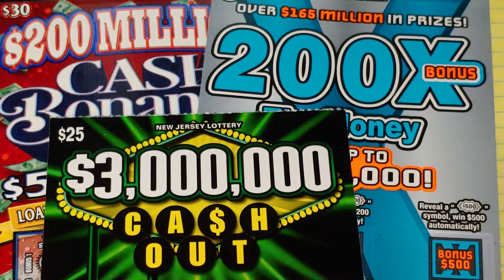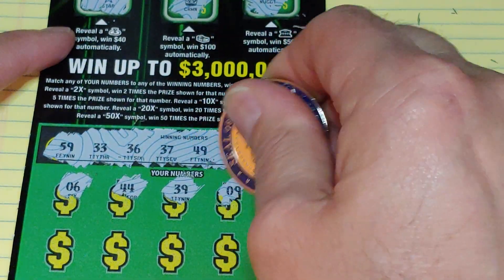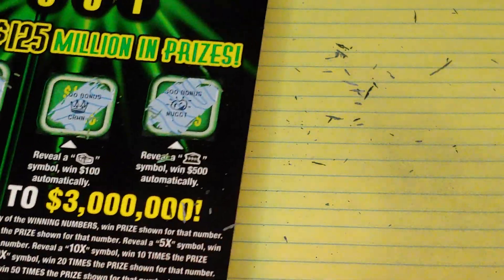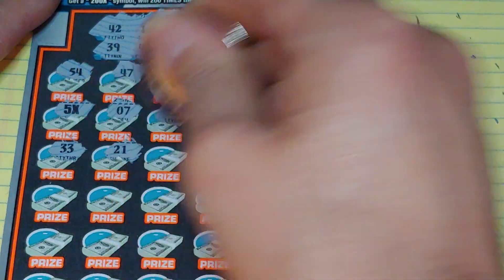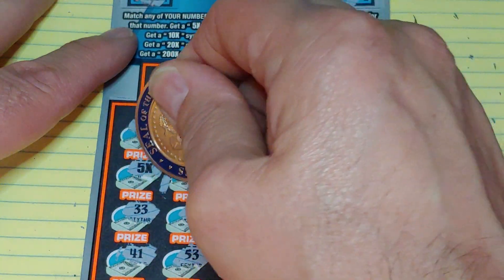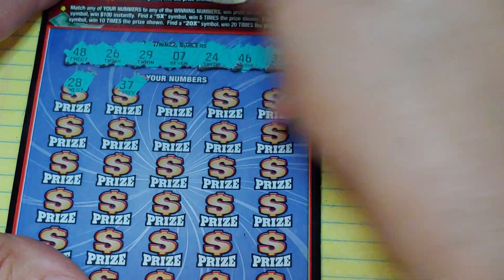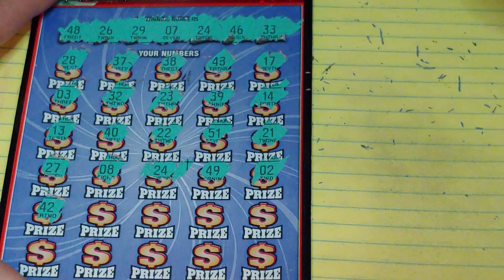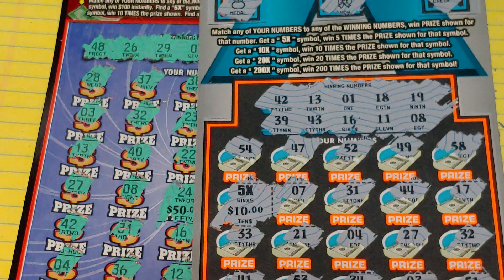$85.00 SESSION💲NJ LOTTERY💲WOW